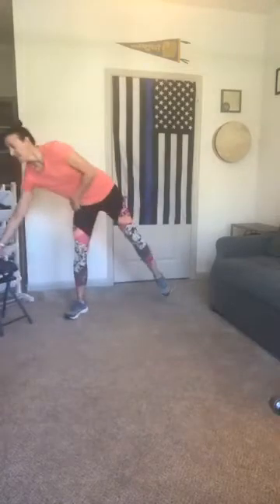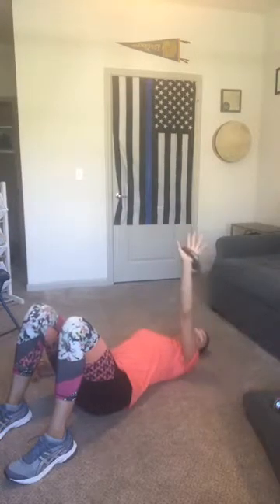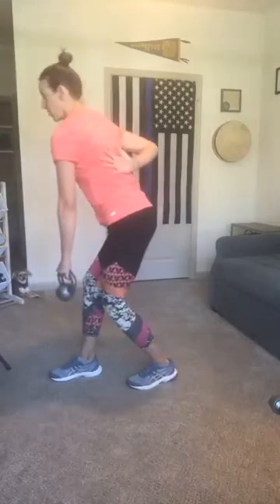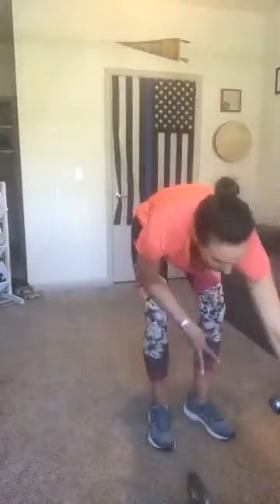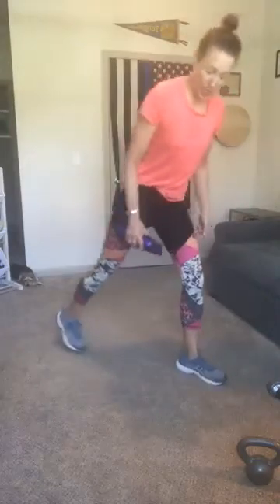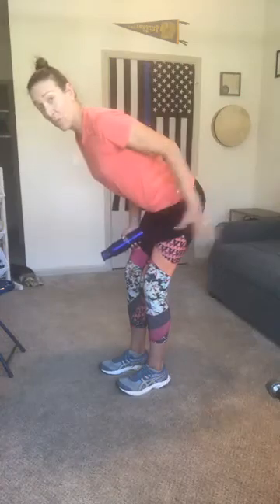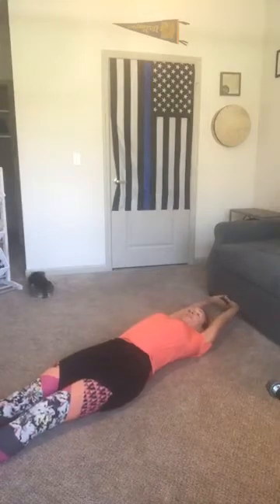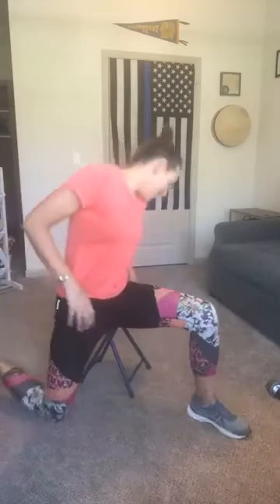AWI Functional Fitness for Wednesday, June 17, 2020.